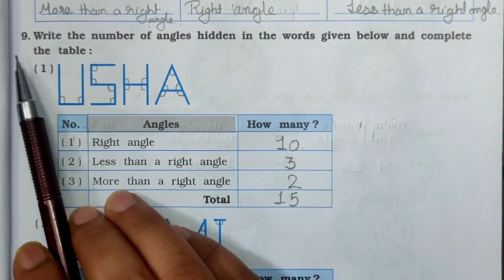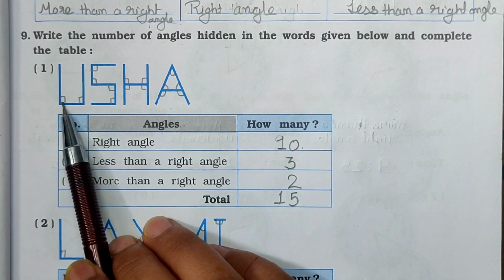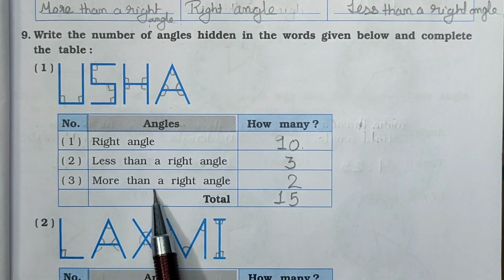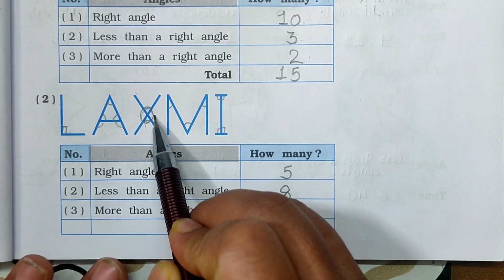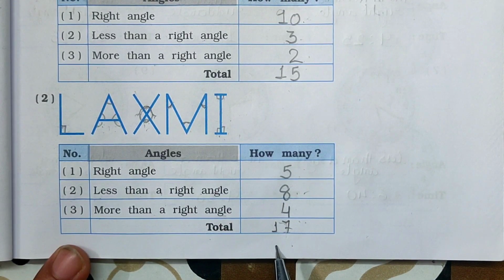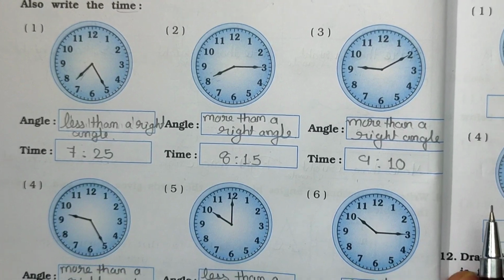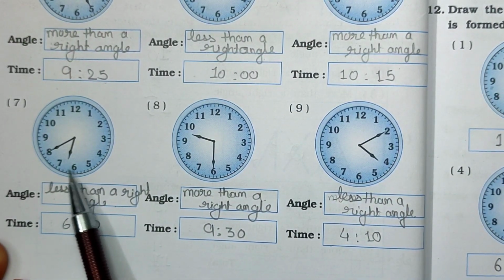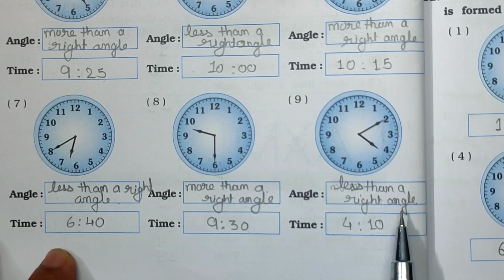5th Standard || Math Magic || Chapter 2 || Part 3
5th Standard || Math Magic || Chapter 2 || Part 3